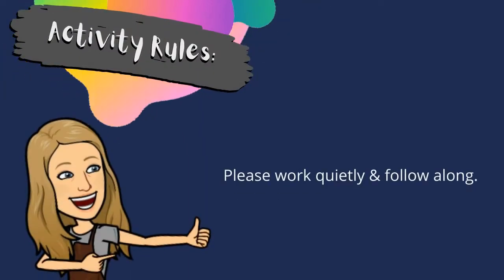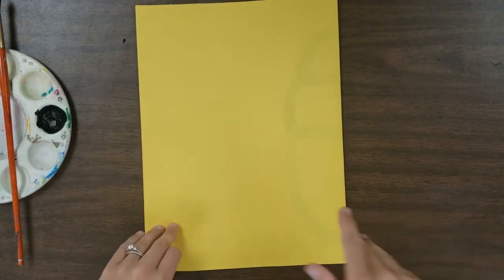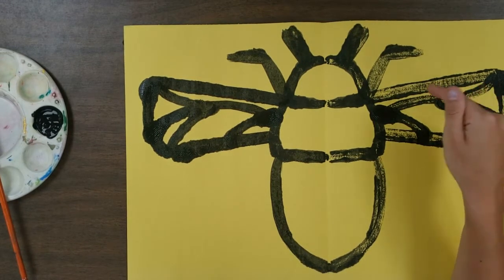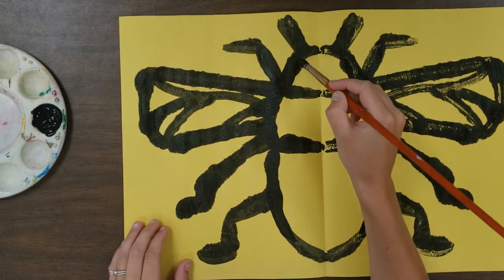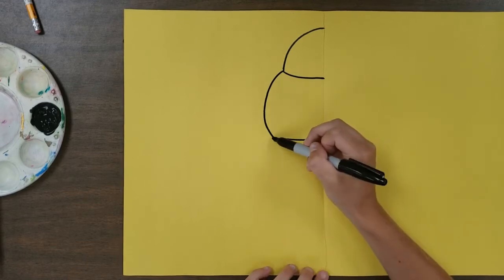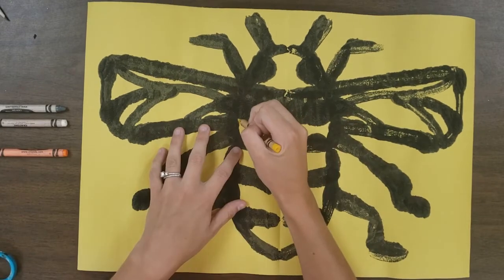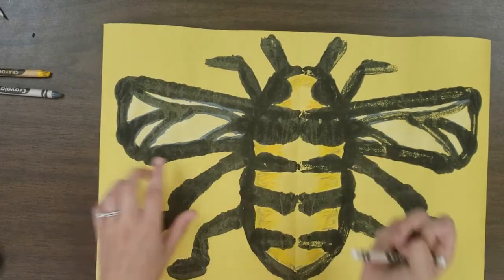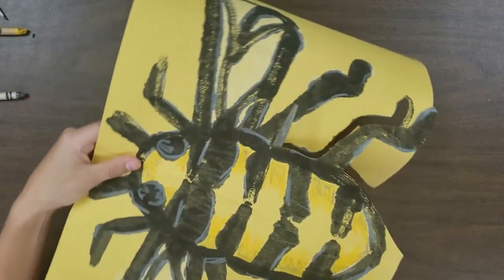Printmaking: Bumble Bee (Squish Print)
INSPIRATION FOR THIS PROJECT:
Creating symmetrical works of art!

WHAT YOU WILL LEARN:
 What is a squish print?
 How to approach the squish printing.
 Adding tints & shades to make your print look more 3D.